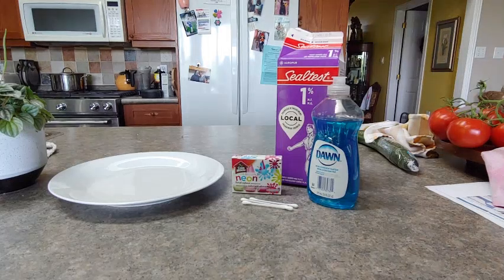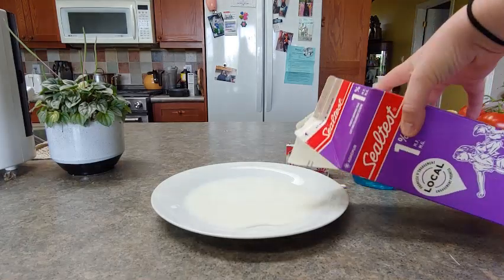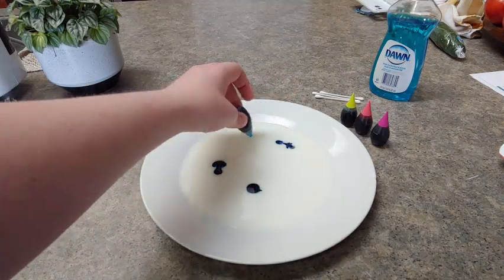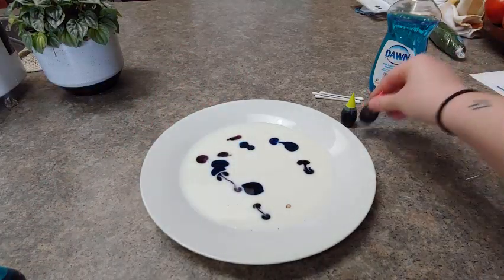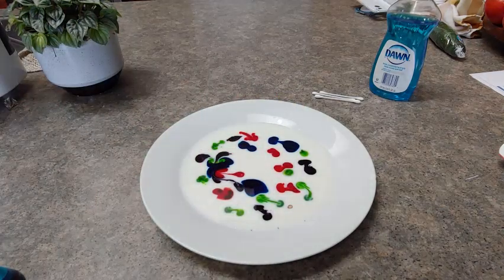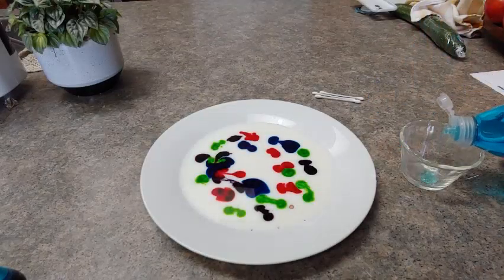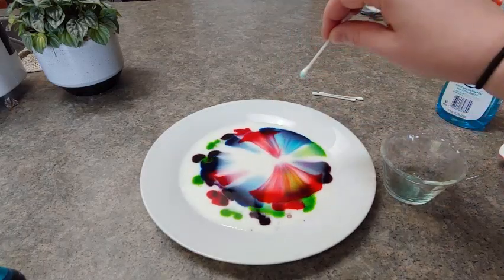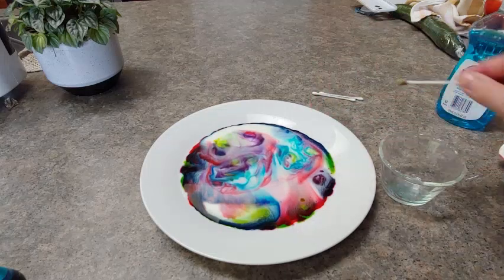Science with Kristen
Hang out with Kristen from the YTC, watch this awesome experiment, and try it at home!